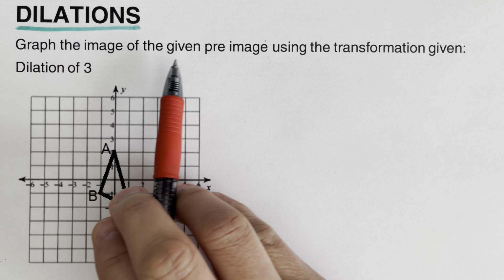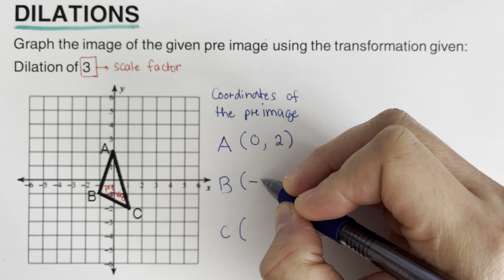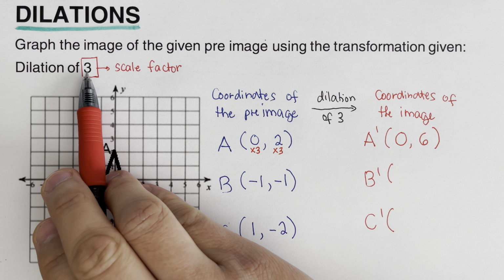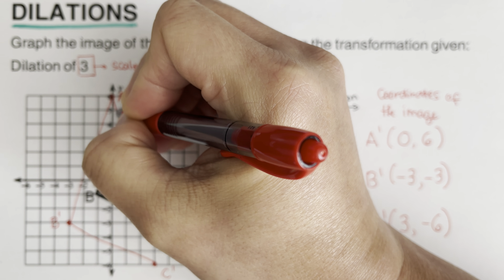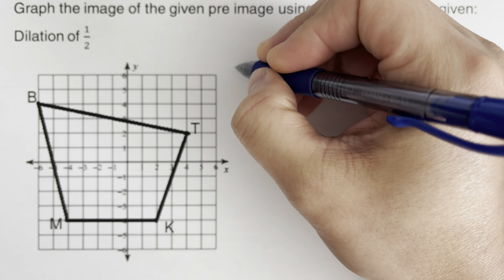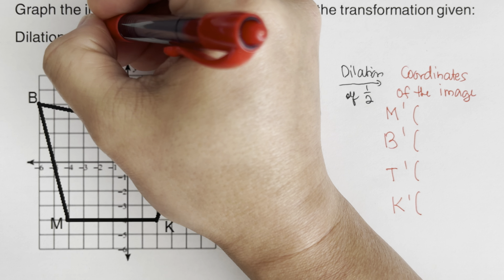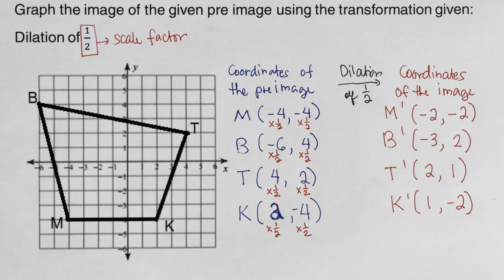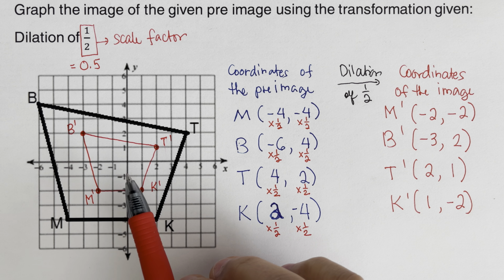Dilation of Geometric Figures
This video will show dilations of geometric figures in a coordinate cartesian plane. This is show an enlarged and reduced figures.